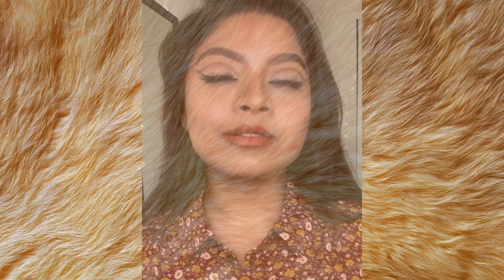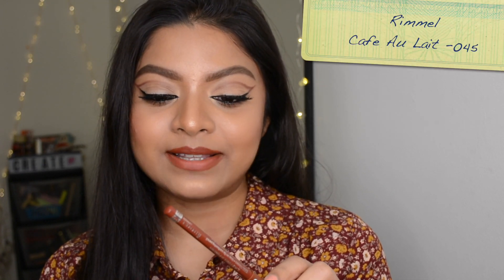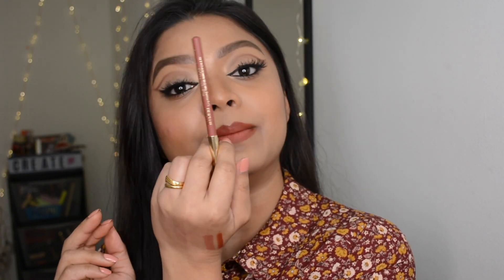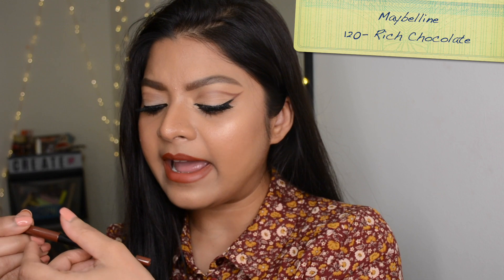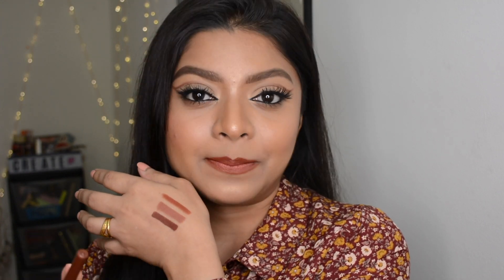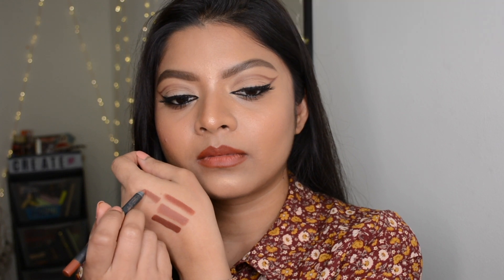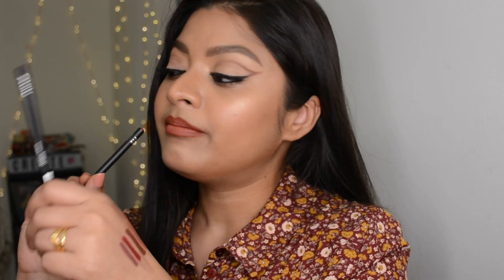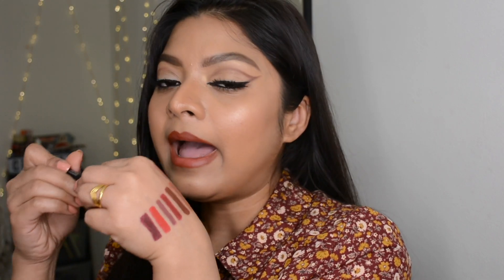Must Have Lip Liners For BROWN SKIN || Namrata Palit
Hey loves, check out this video for some MUST HAVE lip liners which would come handy no matter what lip color you choose. If you have these lip liners then you’re sorted.

Lip liner recommendation  -
 @RimmelLondonUS Cafe Au Lait
Milani Cosmetics Lip Liner- Spice
@maybellinenewyork 120 Rich Chocolate
@KylieCosmetics  Ginger
Milani Cosmetics 12 Bordeaux
@maccosmetics Absolutely it
@KikocosmeticsItOfficial 514, 517

❤️ For PR or any other inquiries  ❤️

Love
Namrata